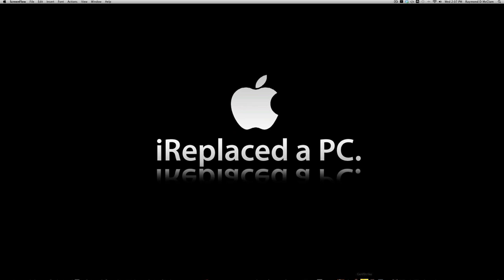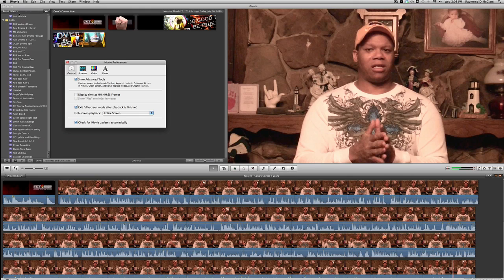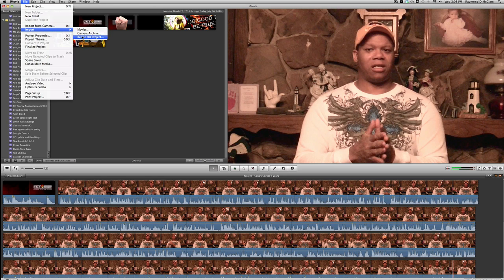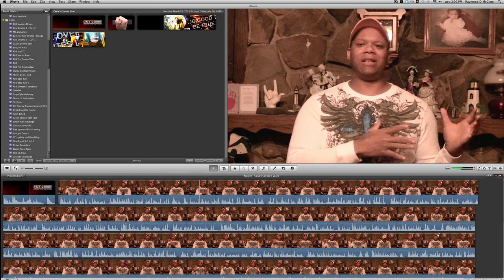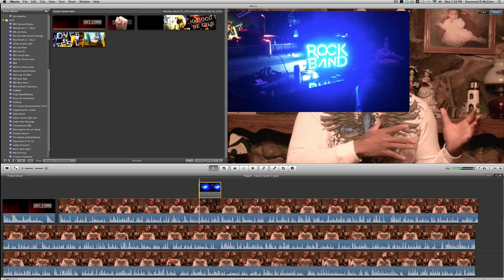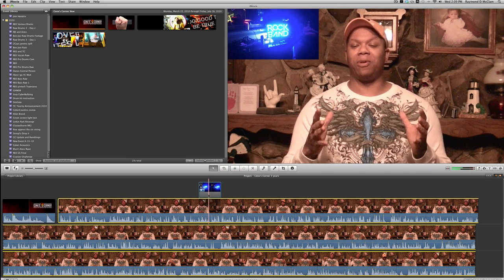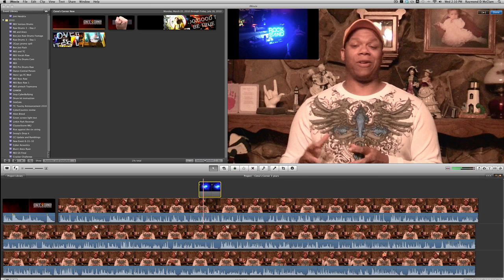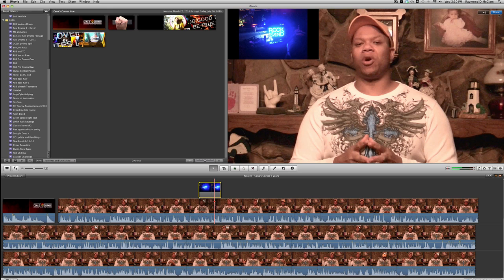How to Picture in Picture with Imovie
This is a short how to on picture and picture in imovie. This works no matter what version you have. If you just bought your MAC a couple or so months ago, then you have iMovie 11 which I am using. If you bought your MAC longer than that like I did, then you have iMovie 09. You If1 you want iMovie 11 then you will have to purchase the upgrade.   In any case this works for either version.